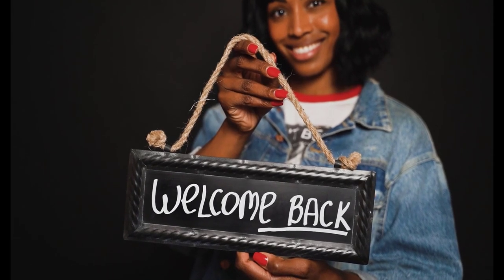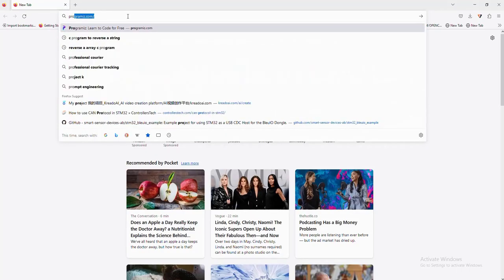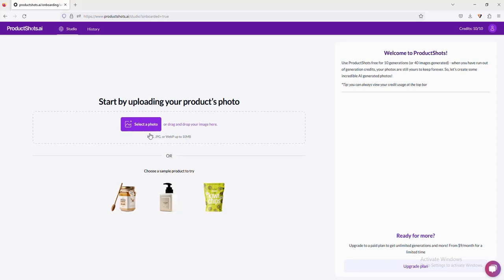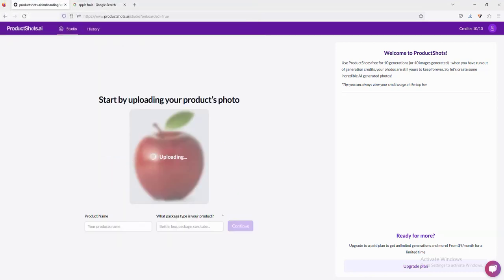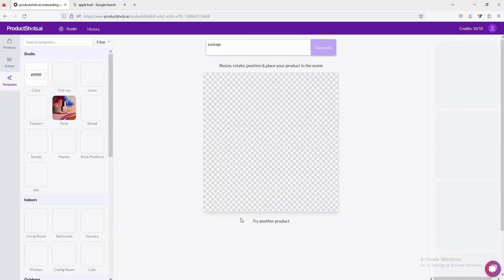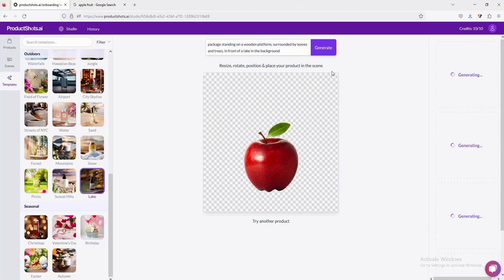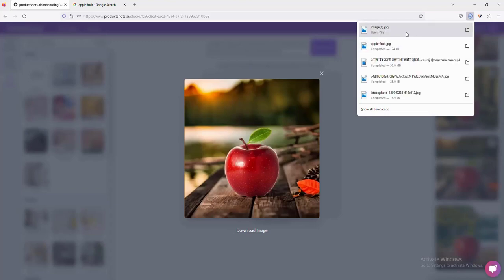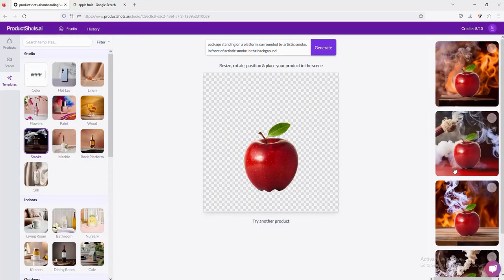Revolutionizing Product Marketing: AI-Powered Image Creation for Ultimate Brand Promotions!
AI has revolutionized the world of product photography, offering a transformative way to create captivating visuals. Platforms like productshots.ai enable users to generate AI-powered product photos effortlessly. By uploading an image and customizing details, users can choose from various background options, allowing the AI to seamlessly remove and replace backgrounds, resulting in stunning product images. This innovative approach simplifies the process that once required professional equipment and expertise.
AI's impact on photography is multifaceted. From optimizing image quality to automating tasks, photographers and content creators are leveraging AI to streamline workflows and enhance creative outputs. Mobile cameras have also embraced AI, integrating features like image stabilization, scene recognition, and automated adjustments, empowering users to capture high-quality shots with ease.
AI's ability to perceive images involves intricate algorithms that mimic human visual recognition, enabling it to analyze patterns, shapes, and elements within images. While AI image generators might offer free versions with limitations, platforms like Adobe Photoshop and Canva offer advanced AI features for image editing and design creation. Monetizing AI involves offering AI-assisted photography, content creation, or editing services, opening new avenues for revenue generation. In the realm of art, AI-generated imagery is gaining traction, with artists like Mario Klingemann and Robbie Barrat pushing artistic boundaries through AI-powered creations.
Ultimately, AI's integration into photography and design software is reshaping creative possibilities, enhancing accessibility, and challenging traditional norms in both the commercial and artistic realms.